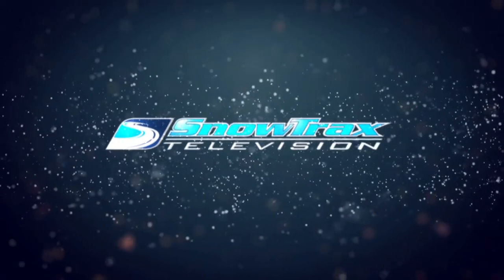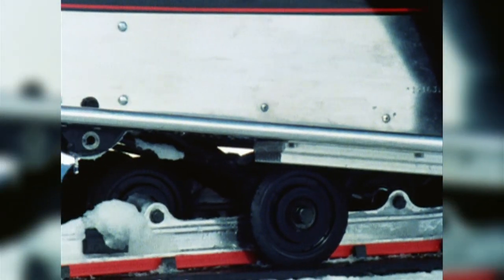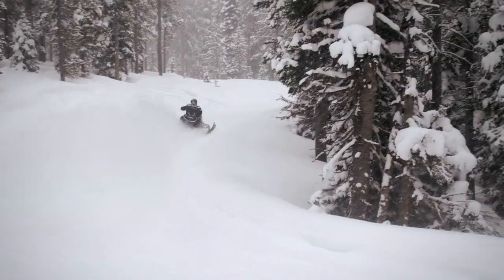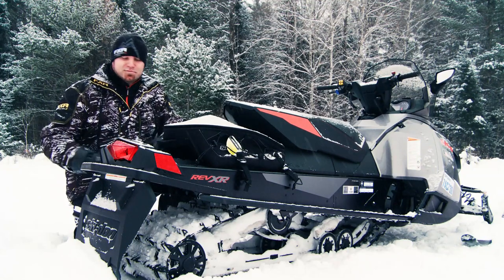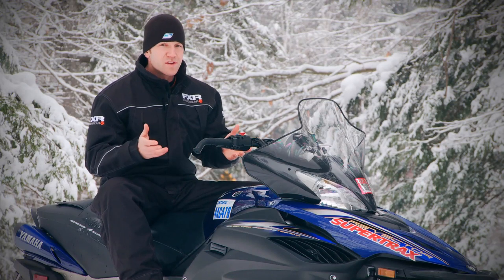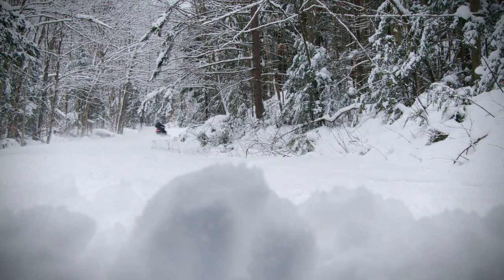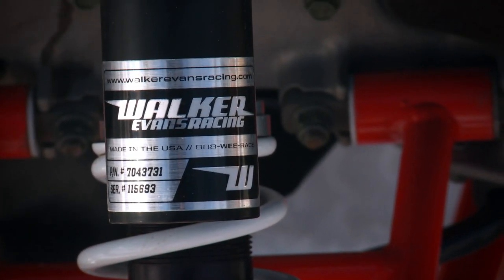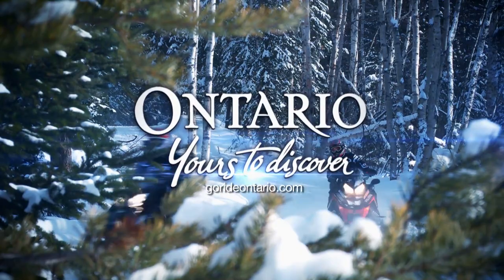SnowTrax Television 2013 - Episode 6 (Full)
Motorhead Mark takes a look back at the rich history of the Polaris Indy. Then Luke evaluates Ski-Doo's 2013 GSX SE and AJ rides Yamaha's 2013 Vector.